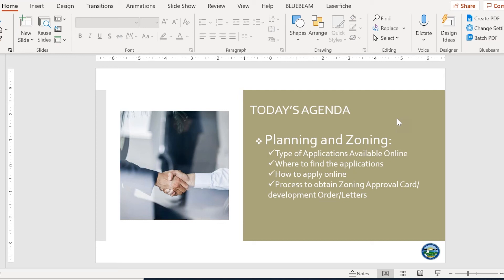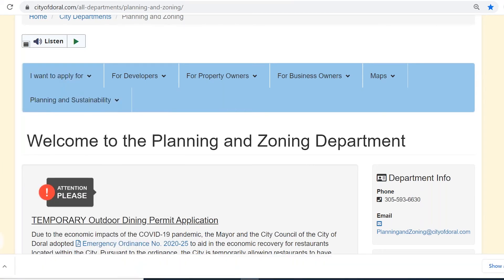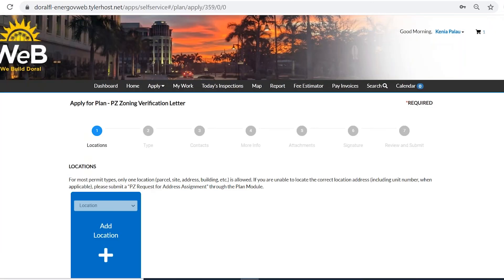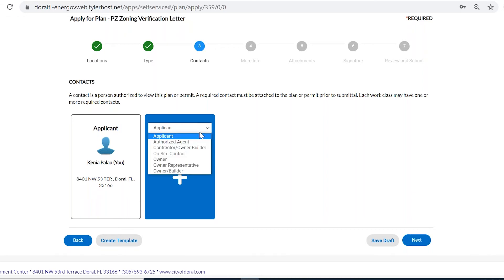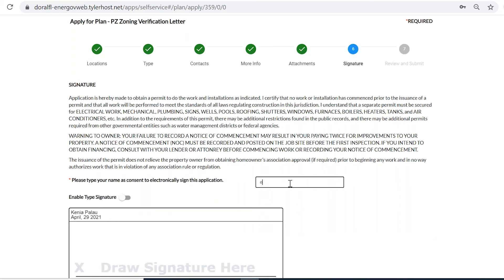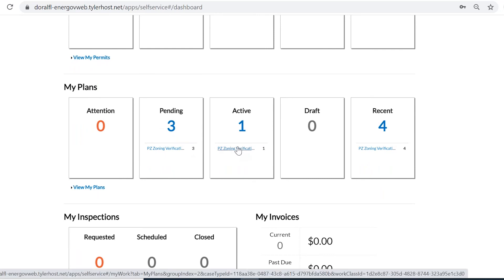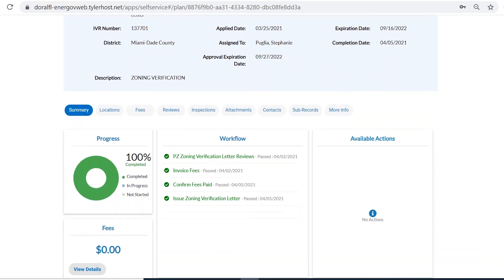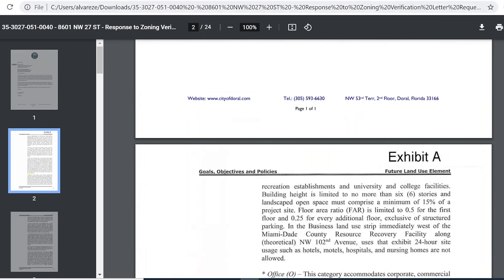Virtual Webinar - How to Apply for a Zoning Verification Letter, Pay Fees & Print Copy from Home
The City of Doral’s new WeB (We Build Doral) is now live! This new system offers solutions, maximizing productivity while fostering constituent engagement and reducing human error. Learn the best practices for applying for zoning verification letter and paying fees.